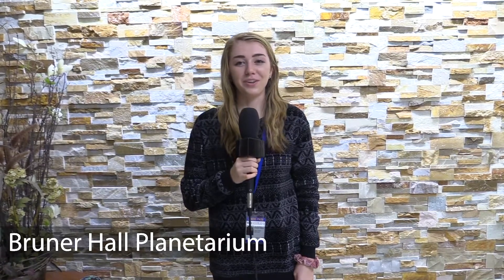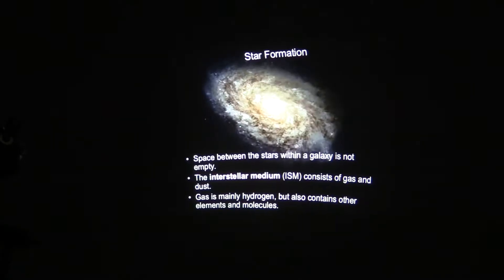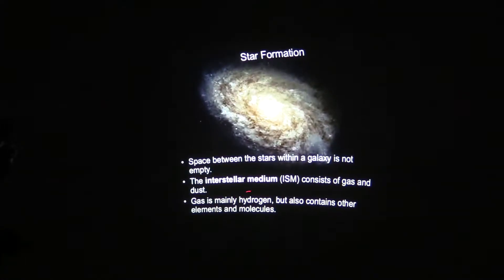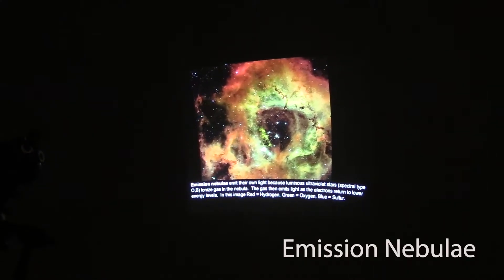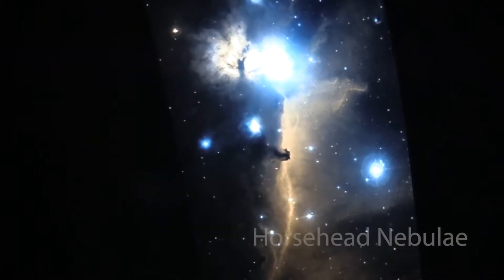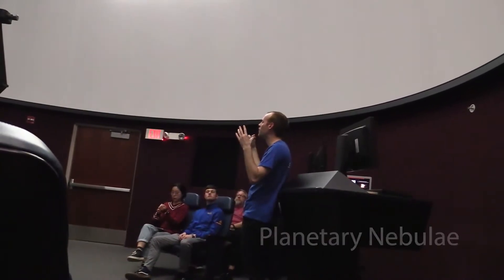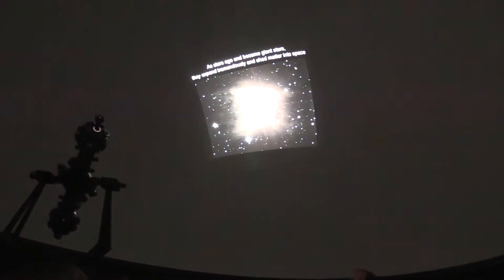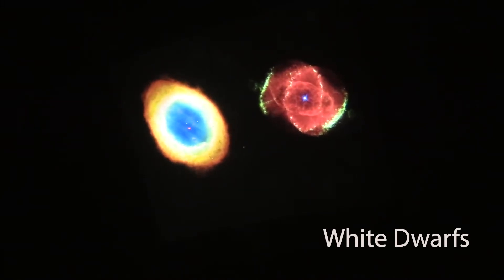The Antelope News- Planetarium Showcase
Student Reporter Cassie Sloan visits the Bruner Hall Planetarium Showcase to bring you all the highlights of the educational presentation by Dr. Joel Berrier and the date for the next showcase.